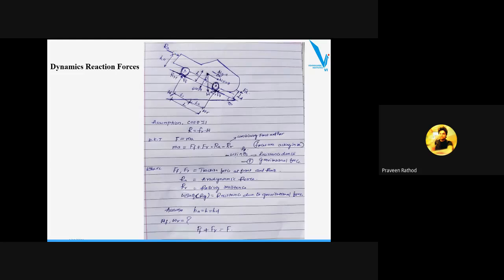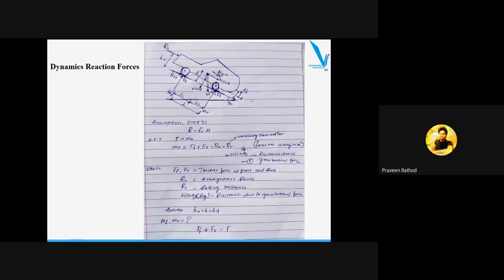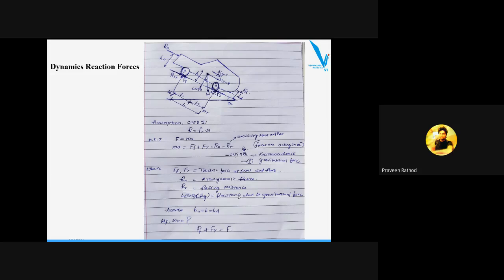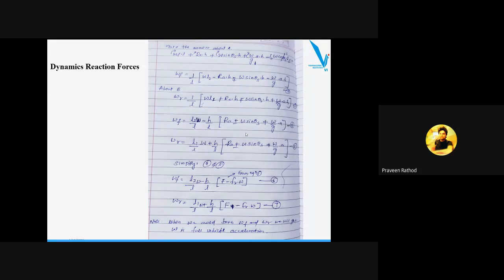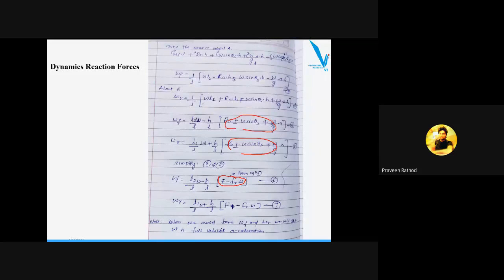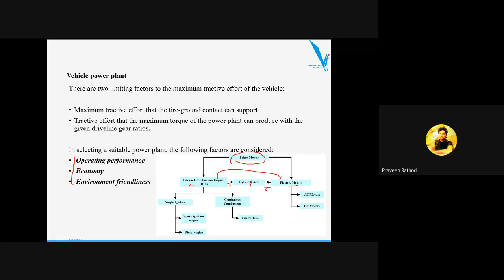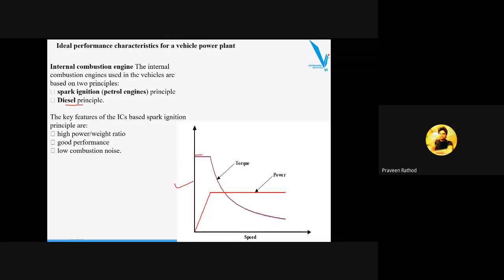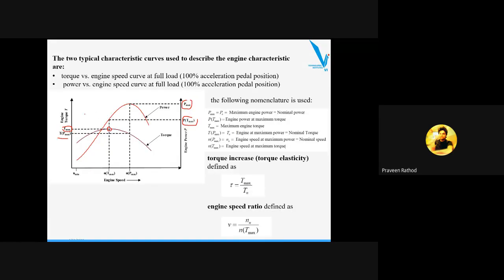TY HEV ELECTIVE 2021 01 12 at 00 01 GMT 8